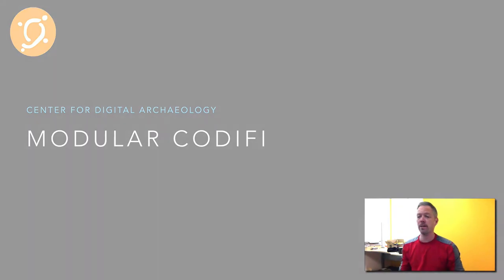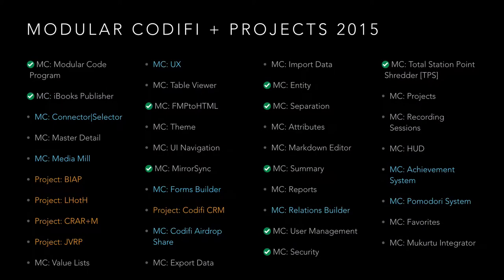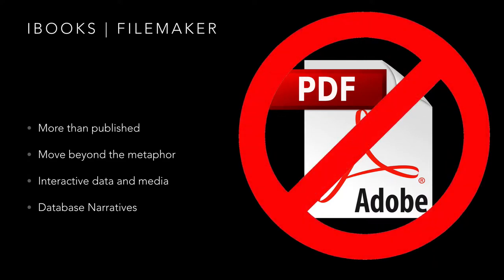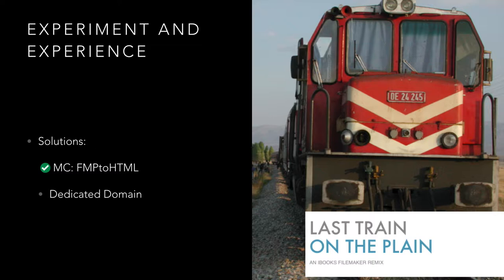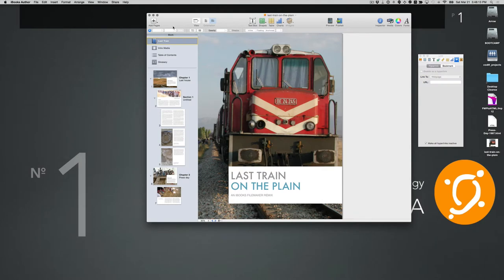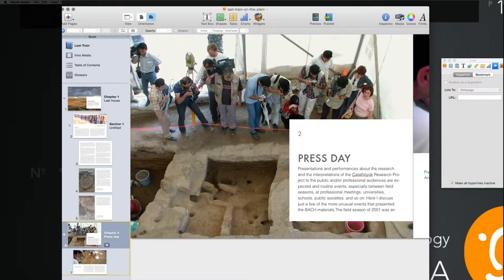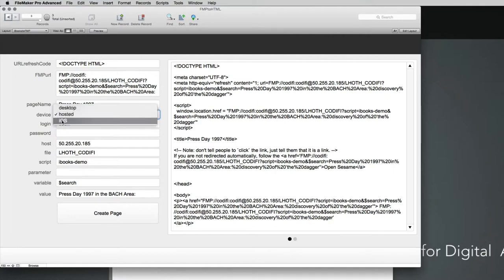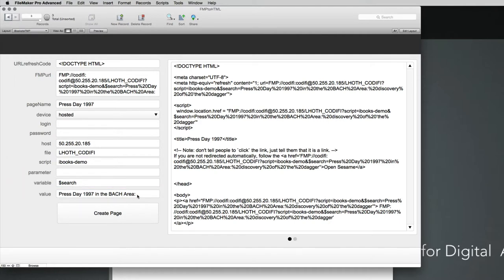Modular Codifi: FMP Urls and iBooks Author Integration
How cool would it be if we could create interactive book experiences that were linked to live data, without coding?

This is the first in a series of Modular Codifi videos exploring techniques that are useful for creating engaging and thoughtful interactive data-driven experiences for archaeology.

iBooks Author is Apple's free authoring tool for creating "beautiful iBooks Textbooks — and just about any other kind of book — for iPad and Mac." We wanted to see if we could create iBooks as an alternative to closed or 'frozen' monographs and reports, with live links to dynamic databases, all running on mobile devices.

This video covers the challenges we faced, and our emerging solution for overcoming the limitations of the URL link in iBooks Author in order to create a new way of publishing archaeology.